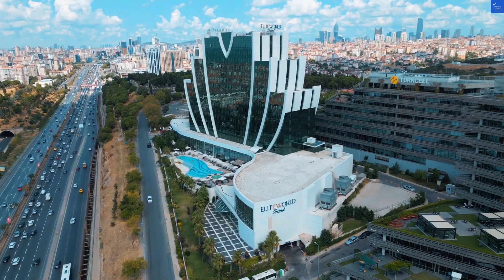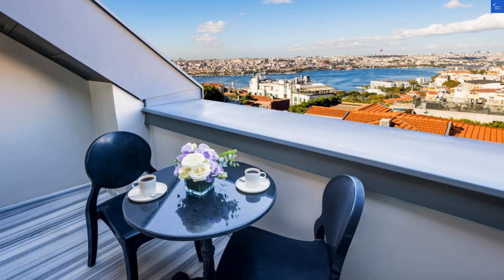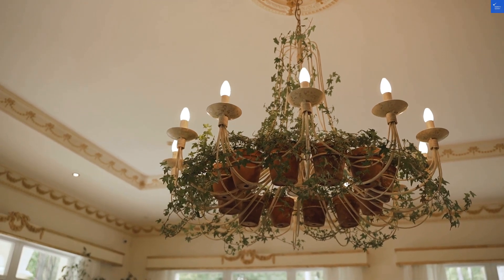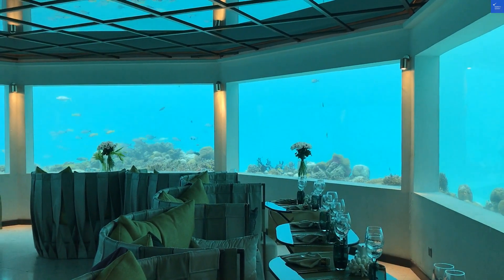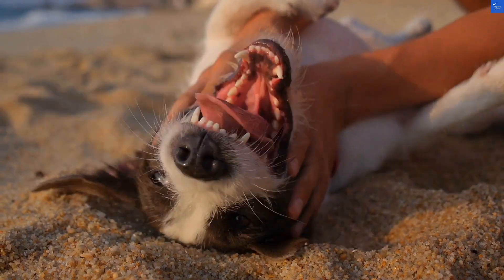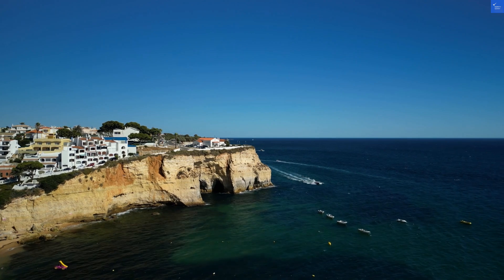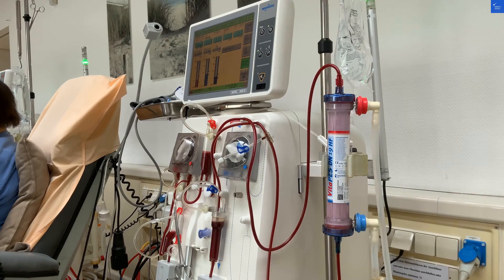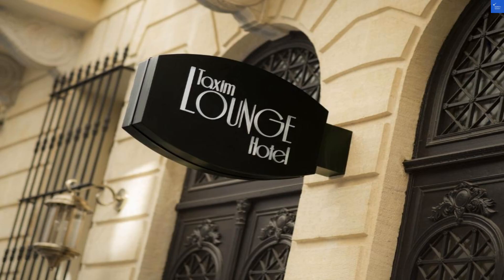Opera HotelSpecial Category Istanbul Turkey